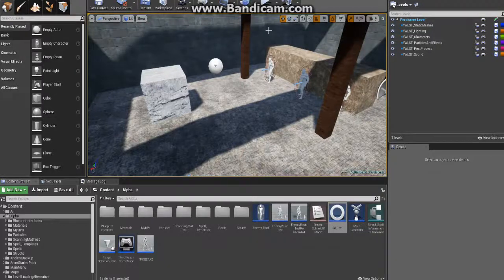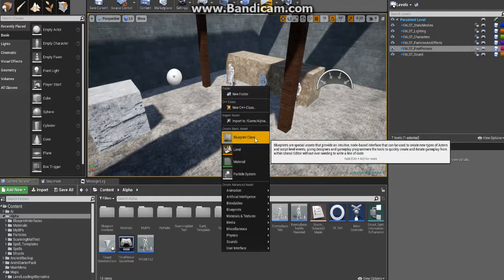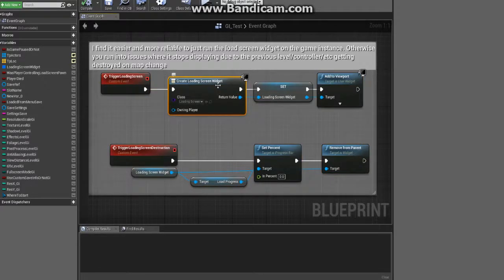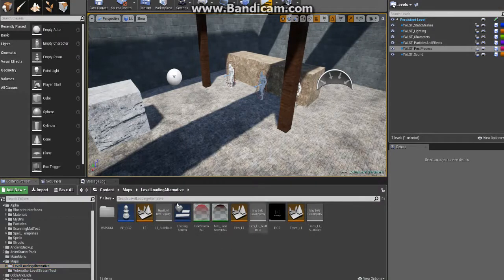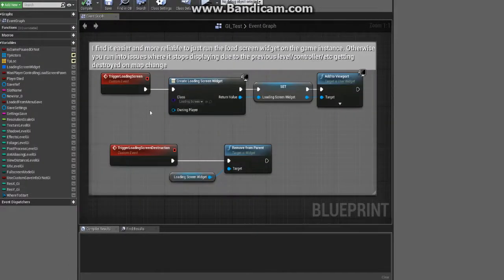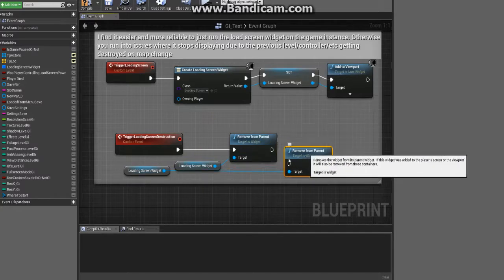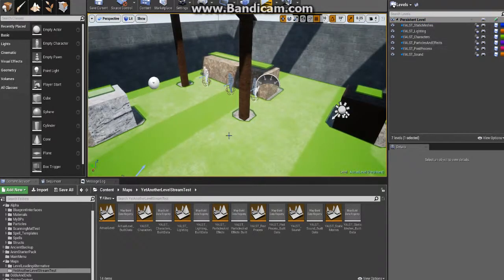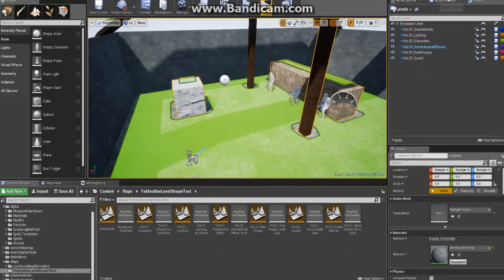UE4 Fully Interactive Loading Screen+Progress Bar Part 1/4